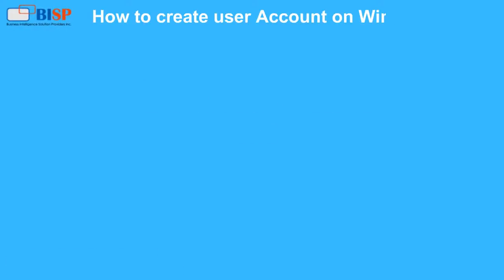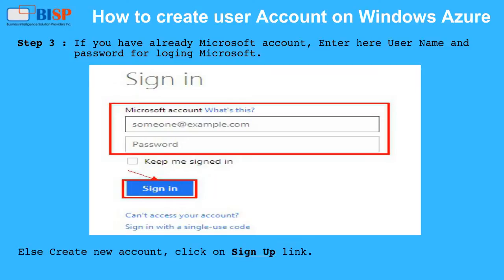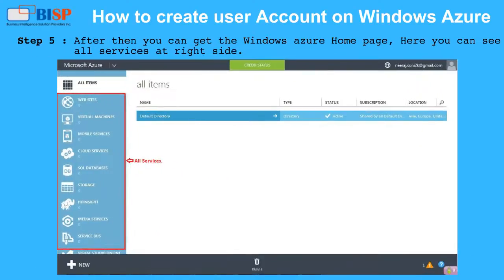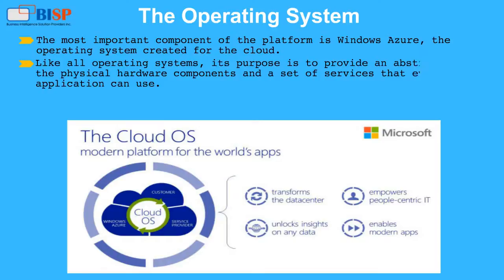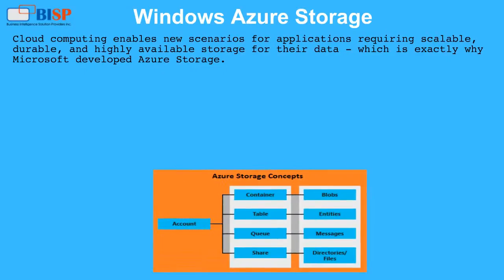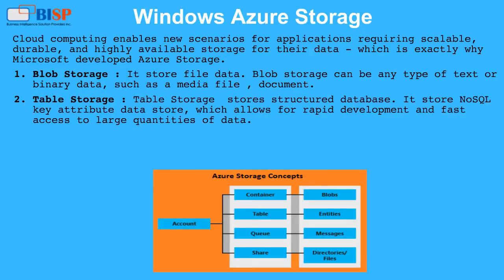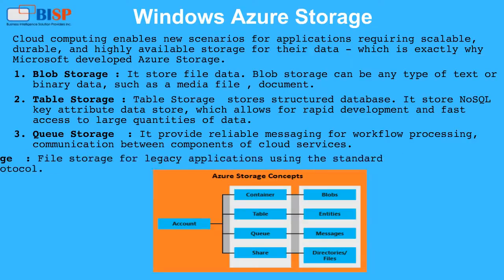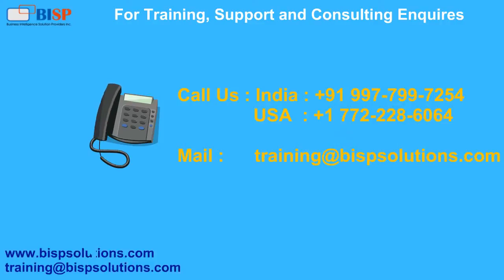Windows Azure "How to create User Accounts"